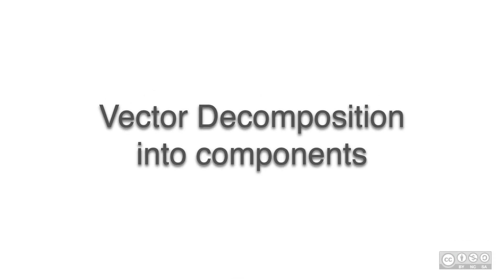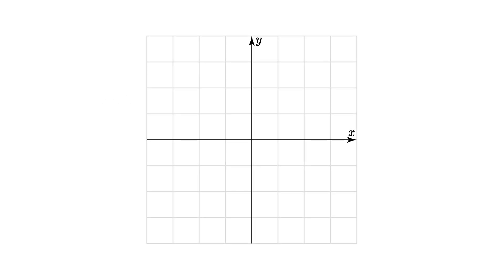0.5 Vector Decomposition into components